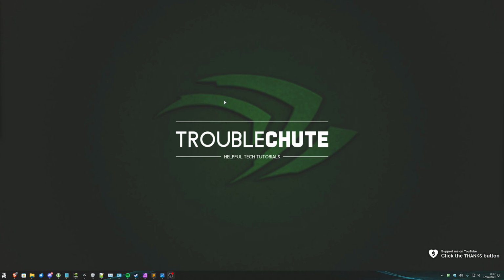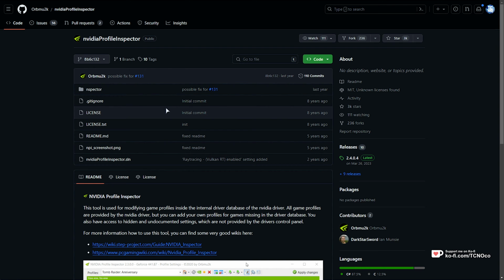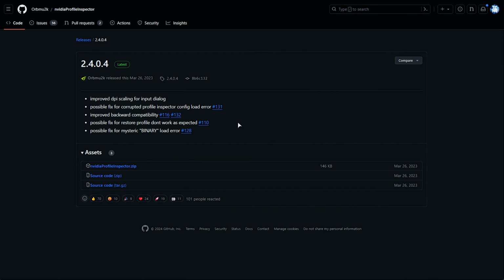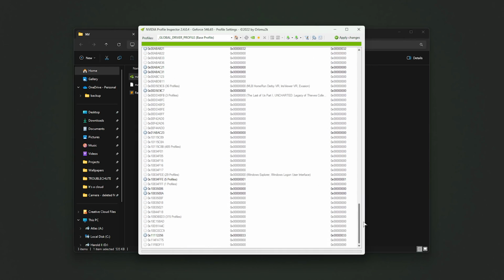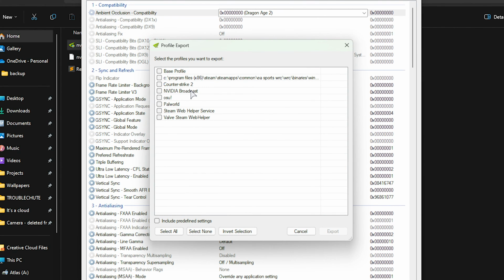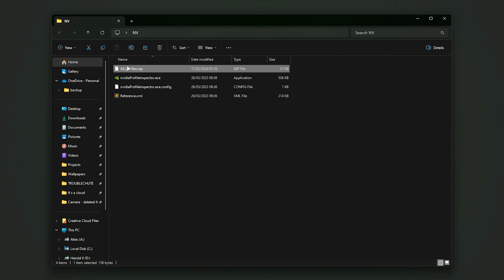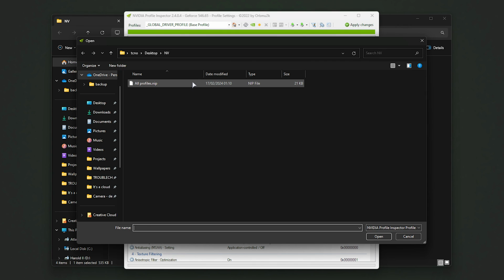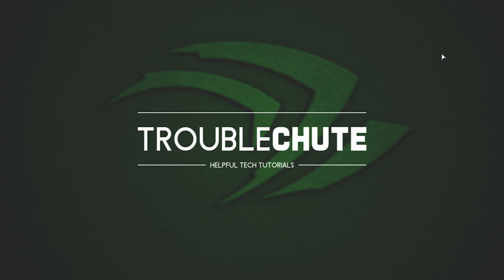FULL Backup & Restore Nvidia settings | Simple Nvidia Guide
If you're planning a clean install of Windows, or even just DDU to clean update your Nvidia graphics driver, you'll lose all your settings. This video shows you how to backup ALL of your Nvidia settings for all of your games so you ca quickly get back up after a fresh install.

Timestamps:
0:00 - Why backup Nvidia settings?
0:39 - Download nvidiaProfileInspector
1:14 - Run nvidiaProfileInspector
1:49 - Backup ALL Nvidia Settings
2:48 - Restore Nvidia Settings